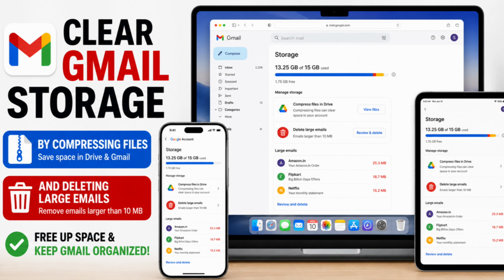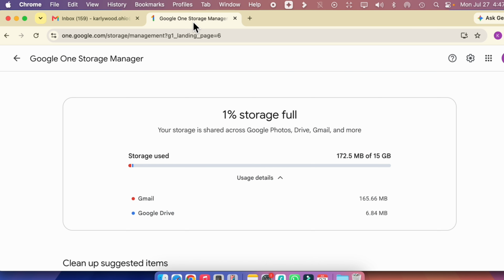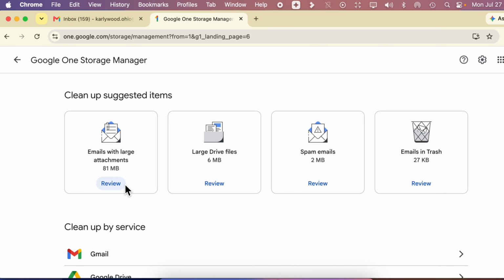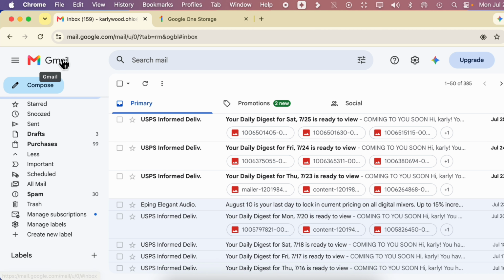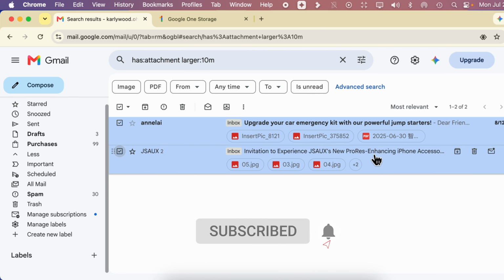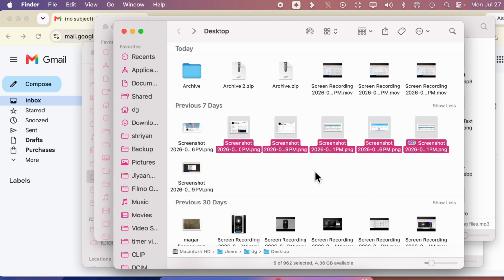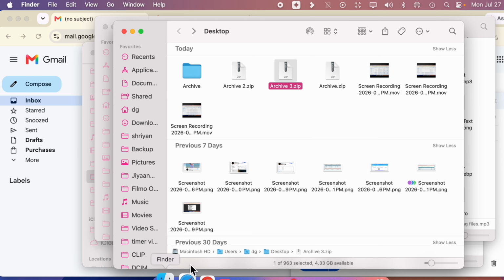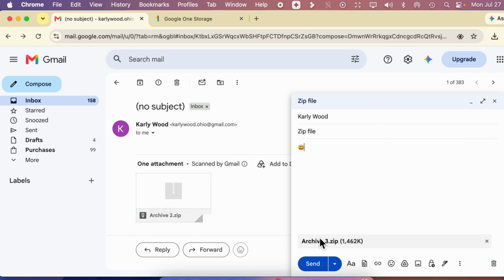How to Clear Gmail Storage by Compressing Files (2026)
Is your Gmail storage full? In this video, I'll show you how to clear Gmail storage by finding and deleting large emails with attachments and explain how compressing files before sending them can help save storage in the future. You'll also learn how to use Google One Storage Manager and Gmail search filters to free up space quickly.

• How to clear Gmail storage.
• How to use Google One Storage Manager.
• How to find large emails with attachments.
• Gmail search tips to free up storage.
• How to compress files before sending emails.
• Tips to avoid running out of Google storage.